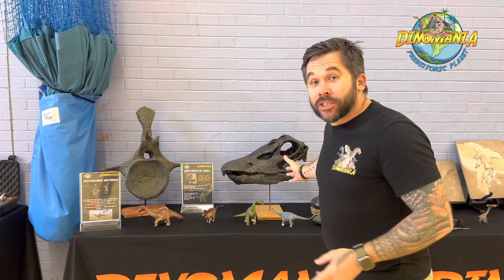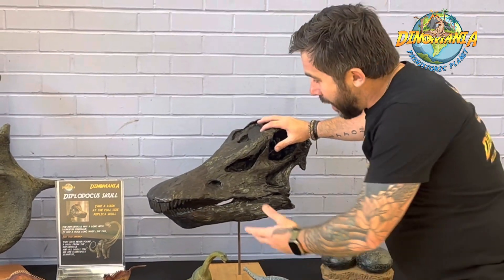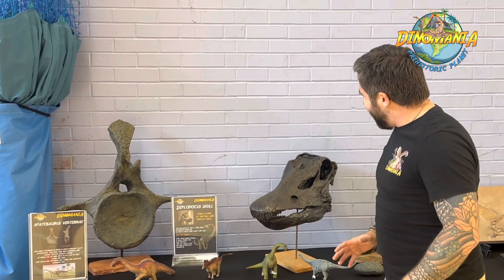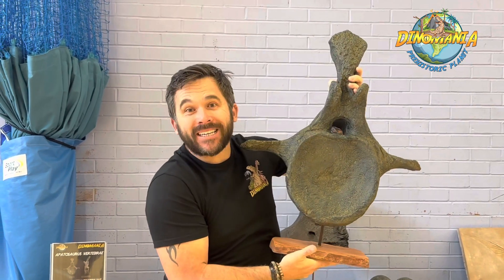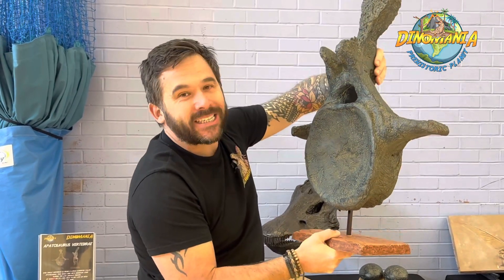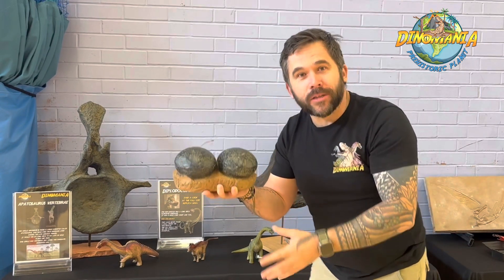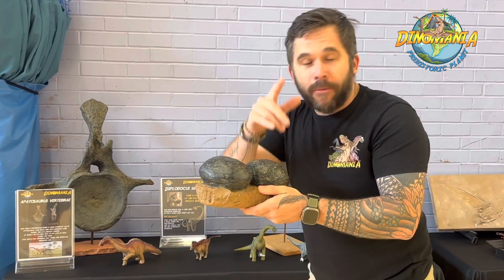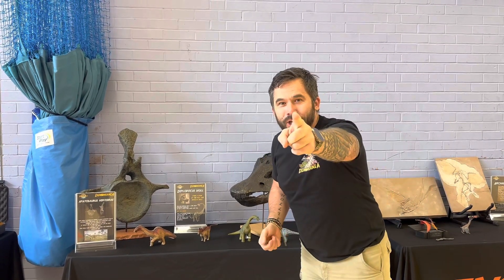Fossils of the week. Sauropods 🦕